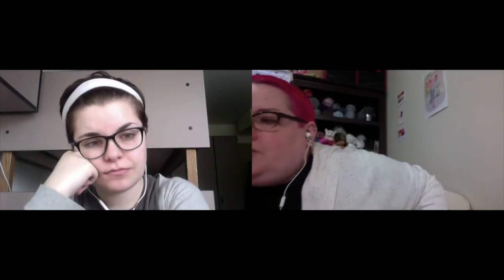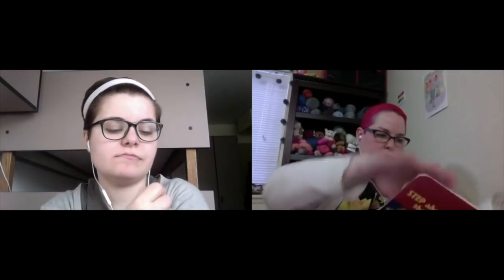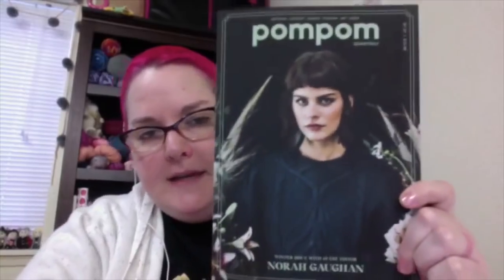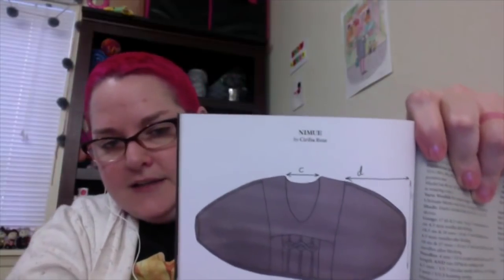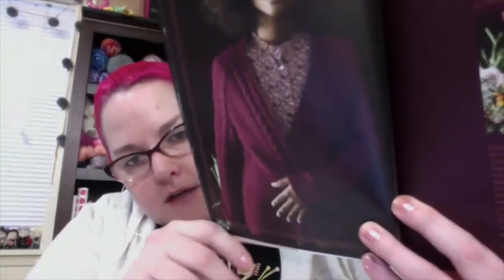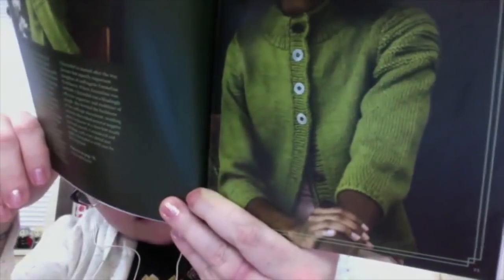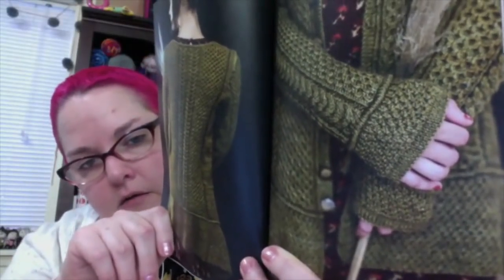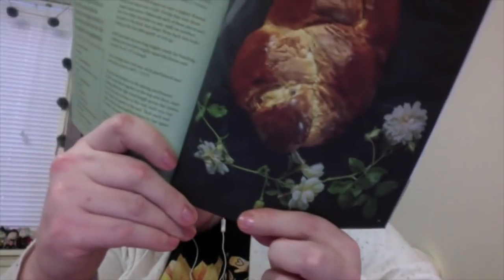Geeky Girls Knit ~ Episode 320 ~ In Which It’s the Circle of Life